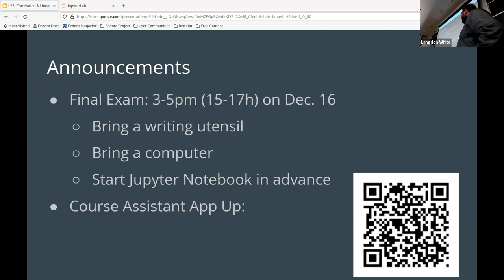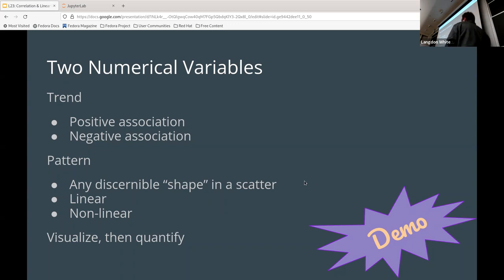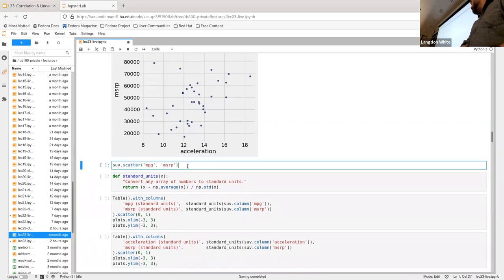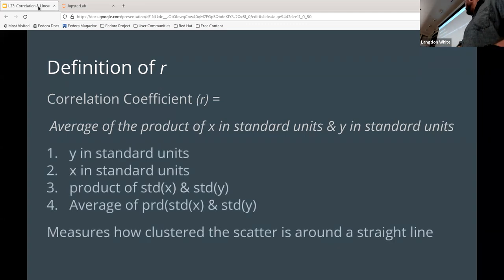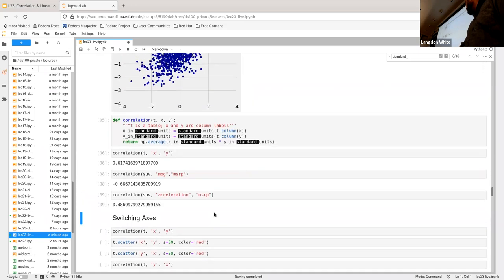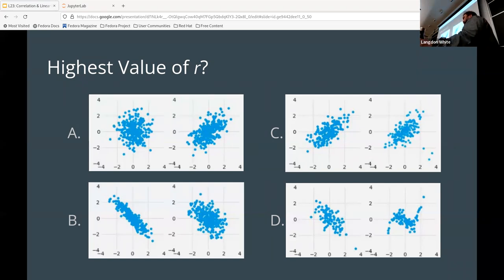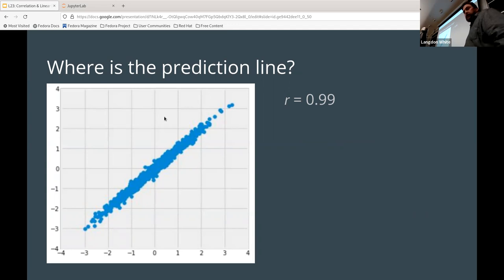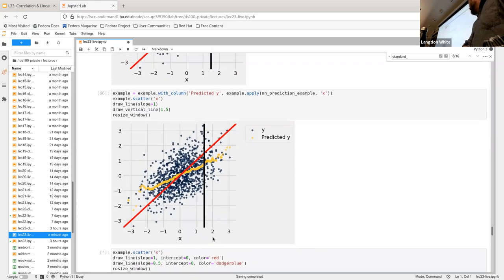L23: Correlation & Nearest Neighbor